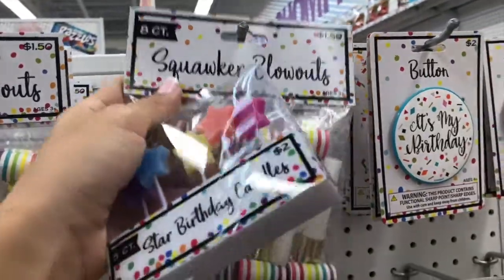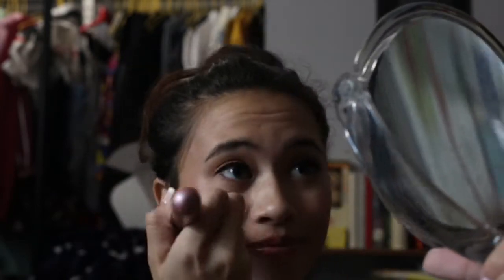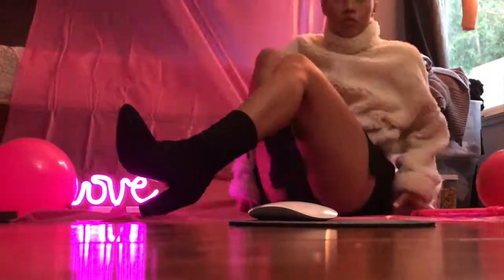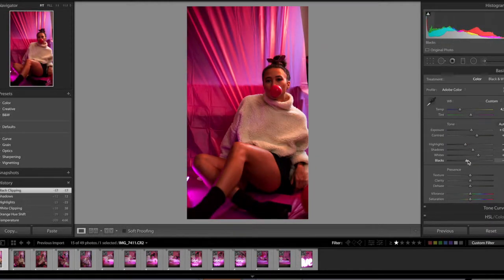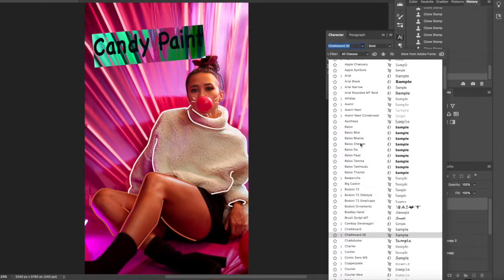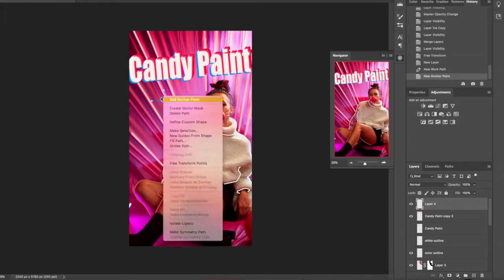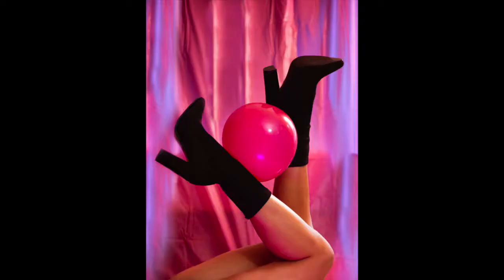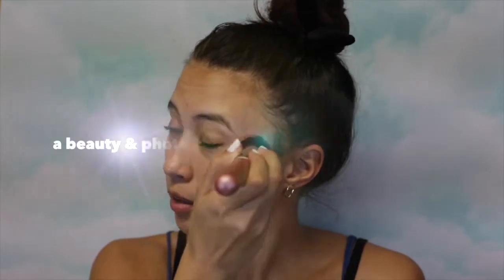Candy Paint- Tik Tok Photoshoot Vlog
hi i just realized i never showed the tik toks that inspired this- like an idiot so here they are